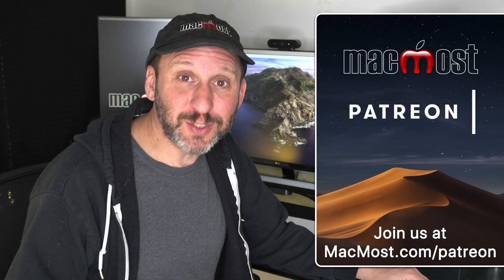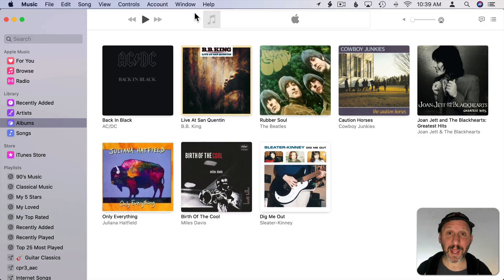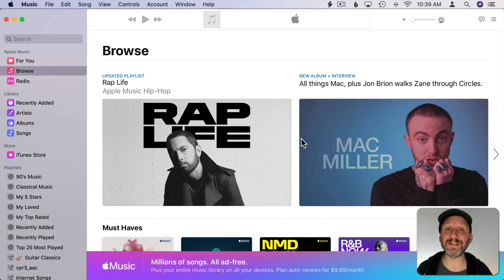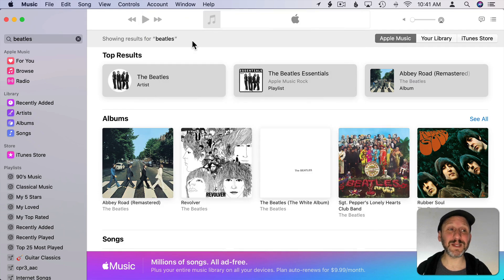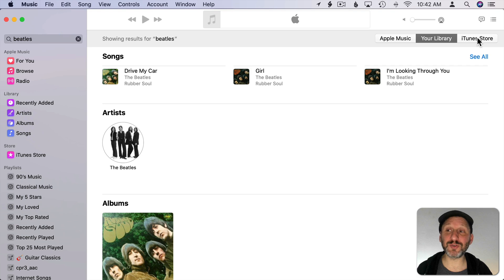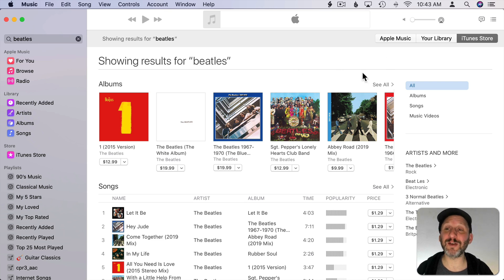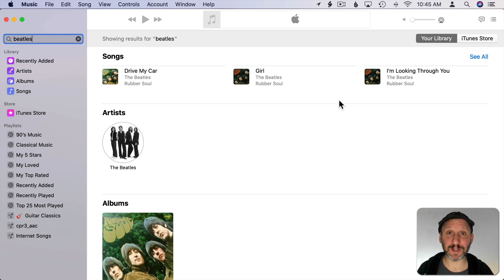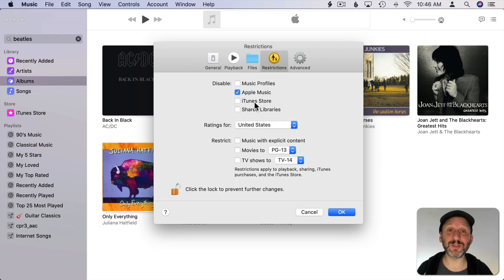How To Use the New Music App On the Mac Without Subscribing To Apple Music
In fact, you can use the Music app just like you used the old iTunes app. You can ignore Apple Music and listen to songs in yoru own library, import new music just like you did before, and also buy music in the iTunes Store. You can also disable Apple Music entirely in the app.